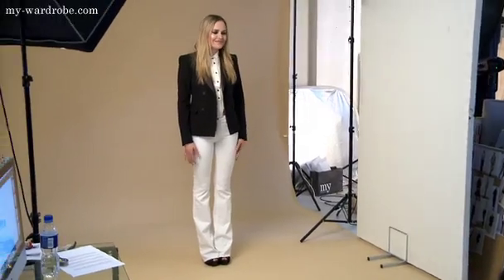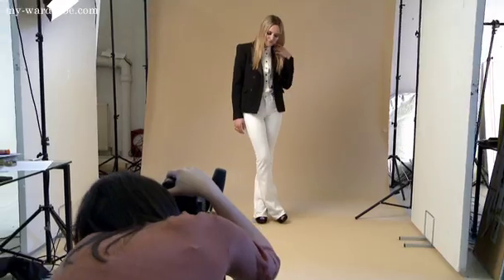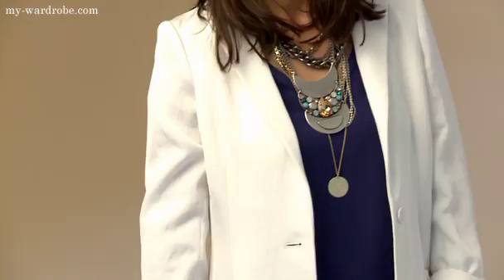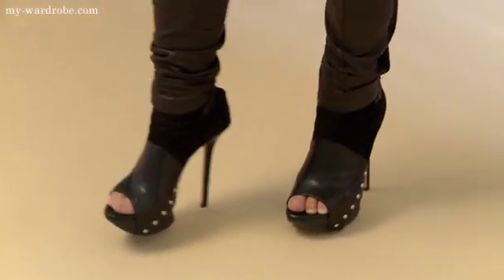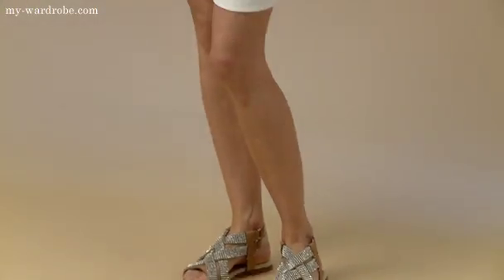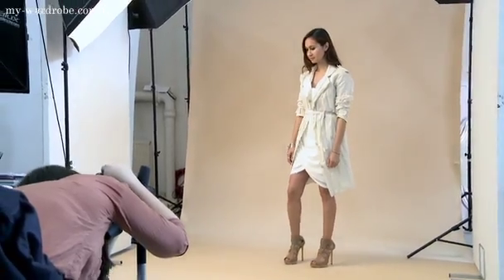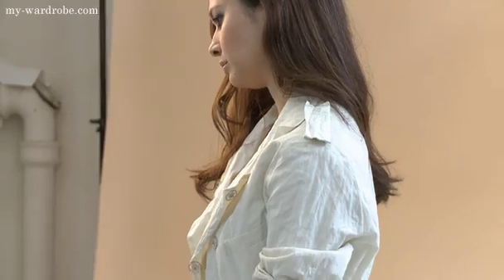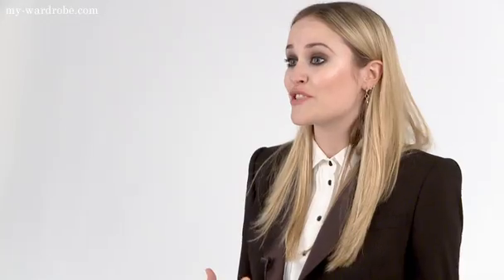How to Wear White | my-wardrobe.com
We road test springs hottest hue